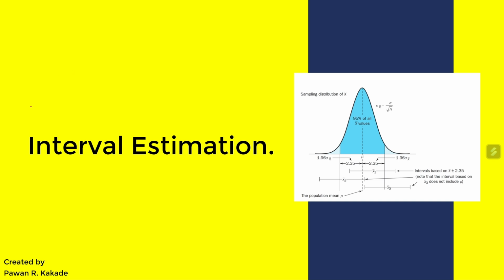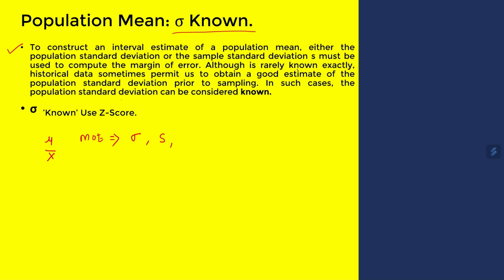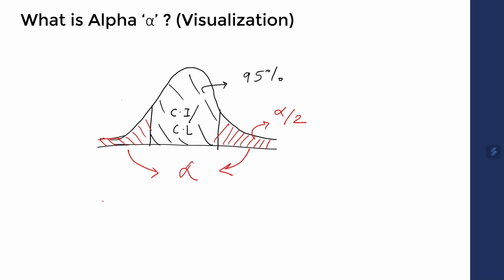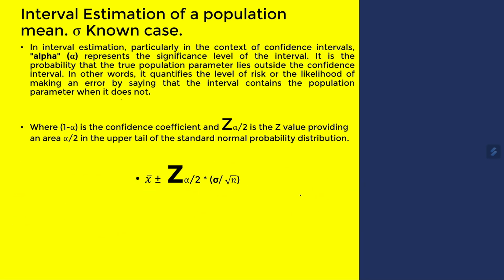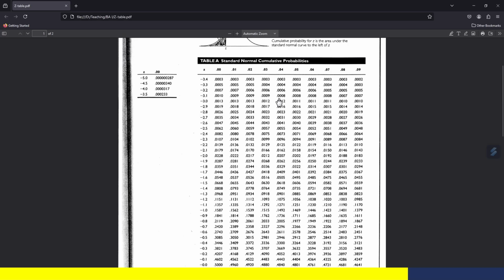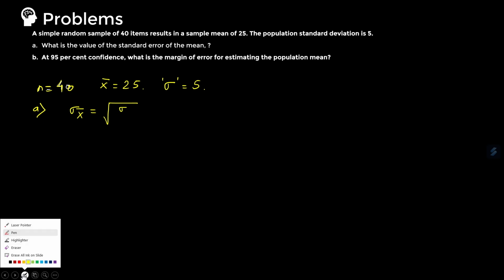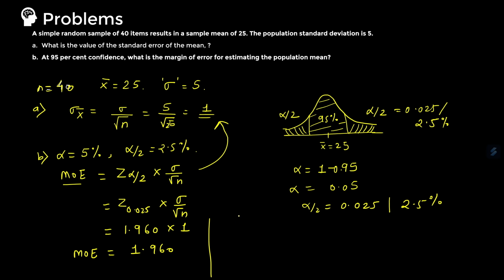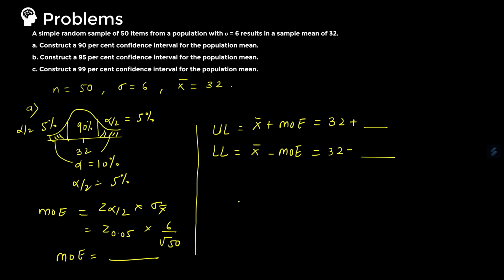Ep.09| Confidence Interval Estimation | Sigma Known | Some Problems Explained.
Discover the Confidence Interval. This video is made majorly for ICFAI Business School Students.Credits- Introduction to Business Analytics-IAuthors- David R. AndersonDennis J. SweeneySpeed up to 1.5x to save your time.